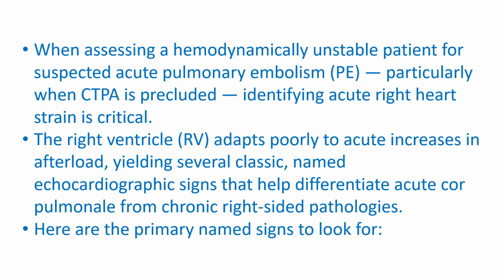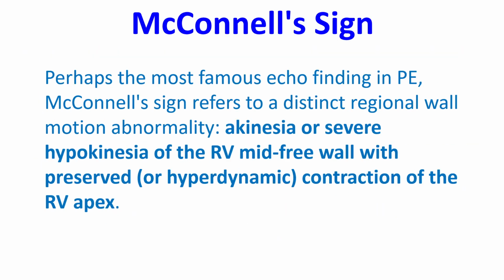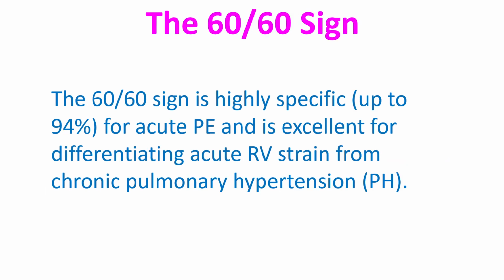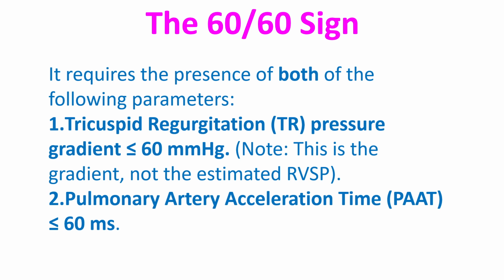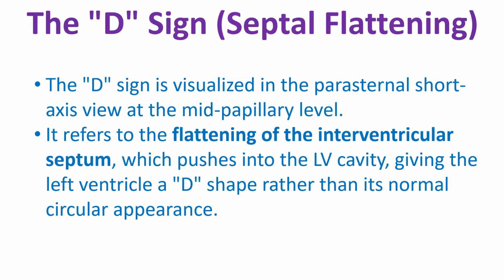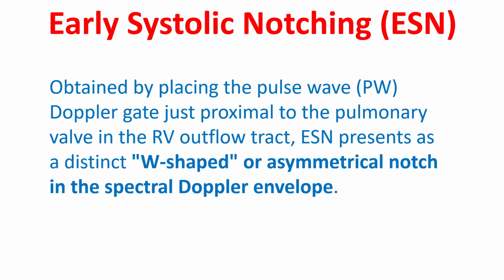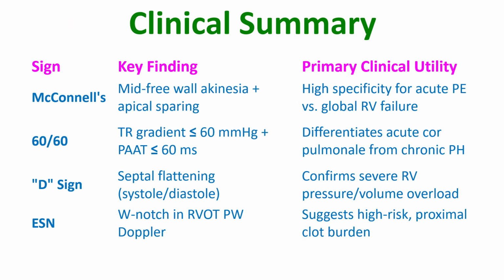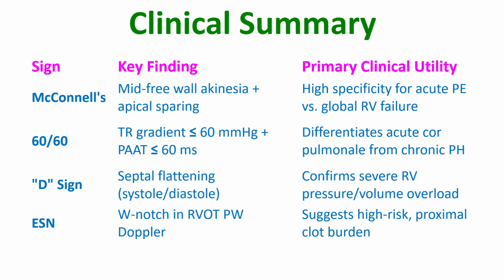Named Echocardiographic Signs in Pulmonary Embolism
When assessing a hemodynamically unstable patient for suspected acute pulmonary embolism (PE) — particularly when CTPA is precluded — identifying acute right heart strain is critical. The right ventricle (RV) adapts poorly to acute increases in afterload, yielding several classic, named echocardiographic signs that help differentiate acute cor pulmonale from chronic right-sided pathologies. Here are the primary named signs to look